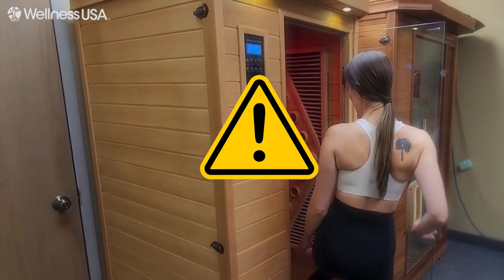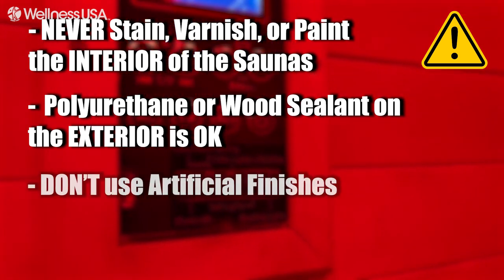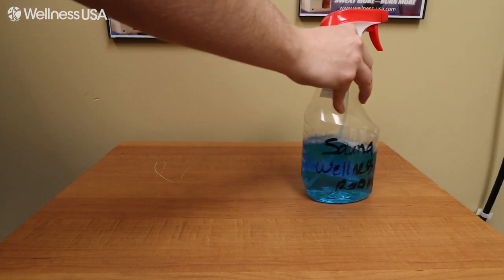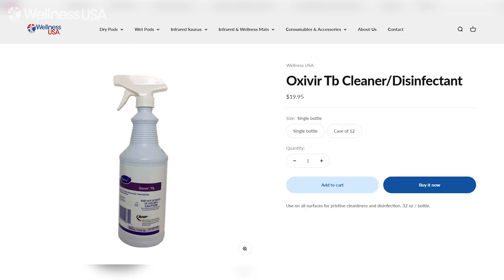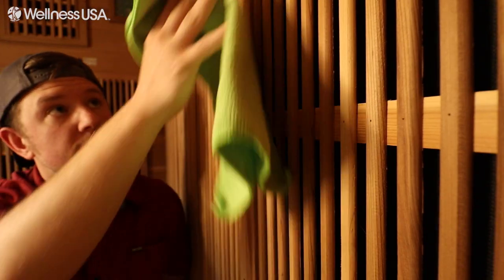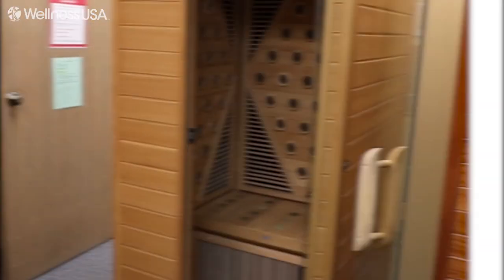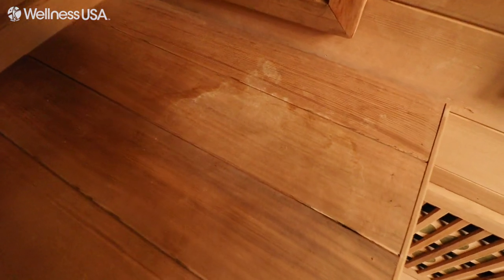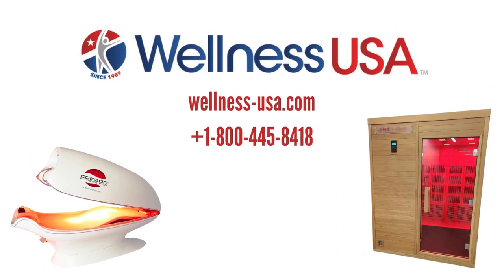How to Clean & Care For Your Infrared Sauna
After purchasing one of our infrared saunas, be it a Sauna Wellness product or one of our RedFit Gyms, It’s Important to know the proper way to clean and maintain it. In this video we will show you how to do just that.

Timestamps
Intro 0:00
Before You Start 00:16
Daily Cleaning 1:33
Weekly Cleaning 2:10
Monthly Cleaning 2:35
Contact Us 2:58